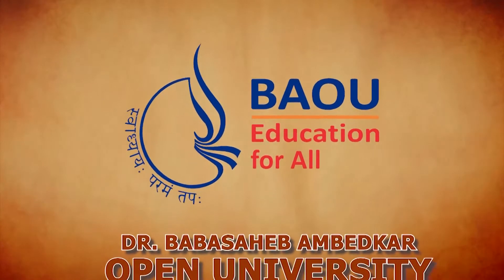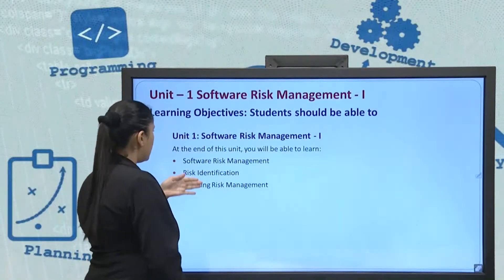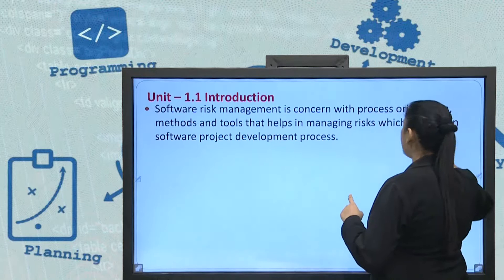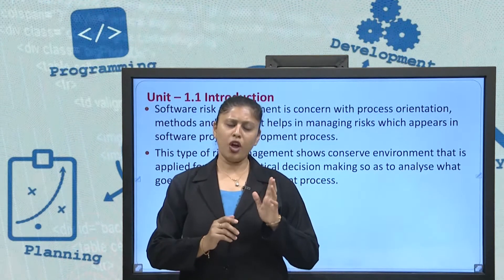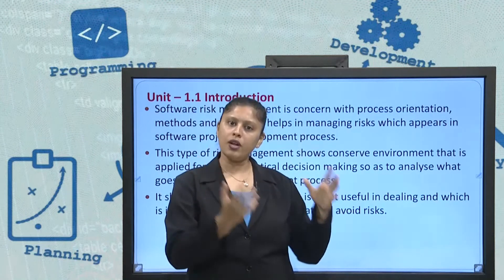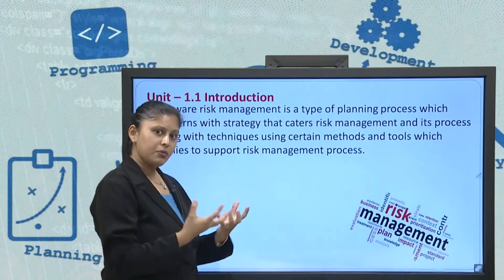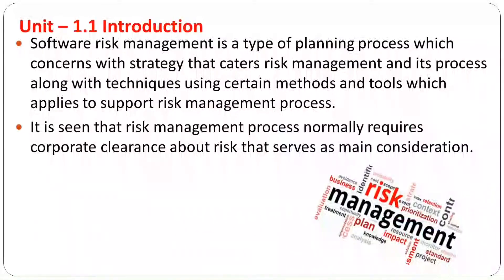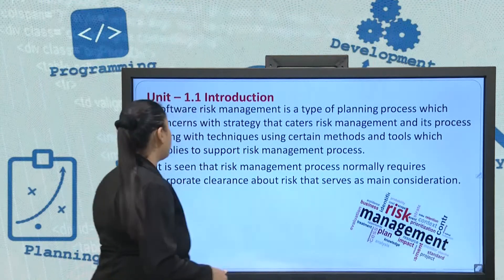BCA BCA-402 Block 03 Software Risk Development